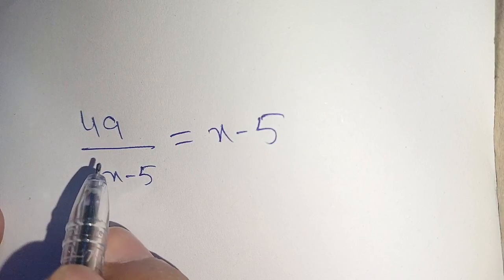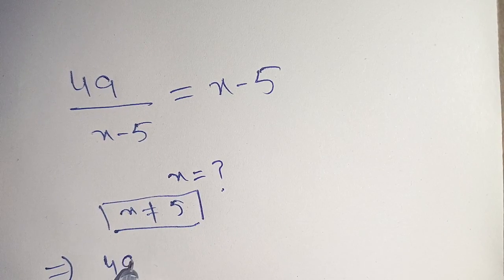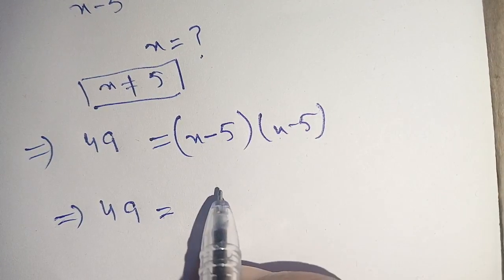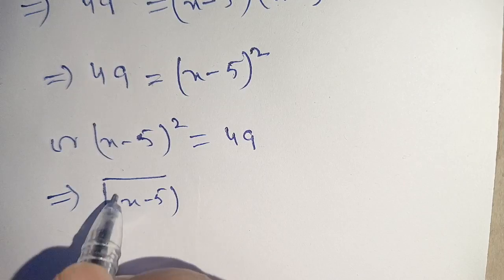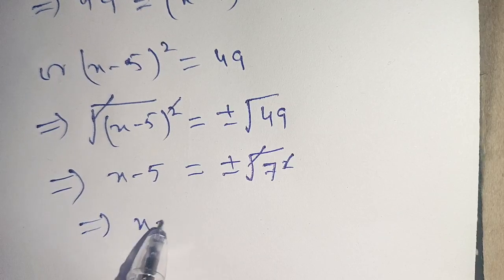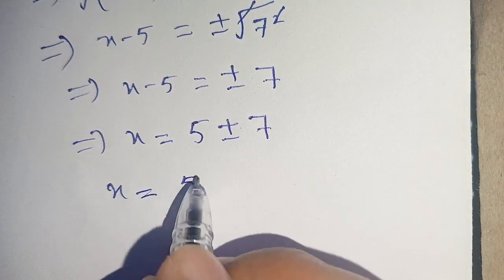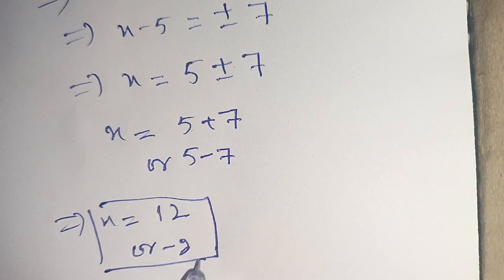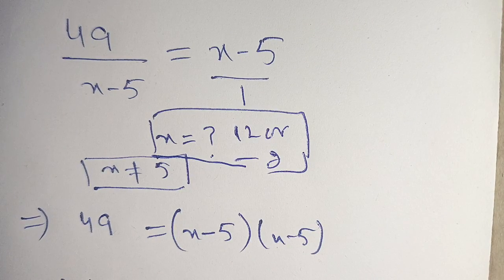A Nice Math Algebra Problem | Math Olympiad